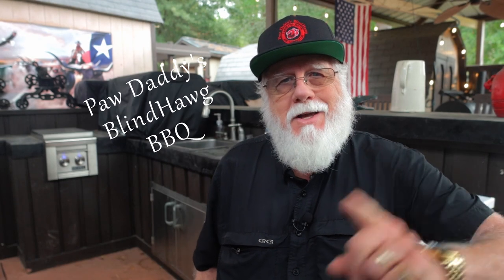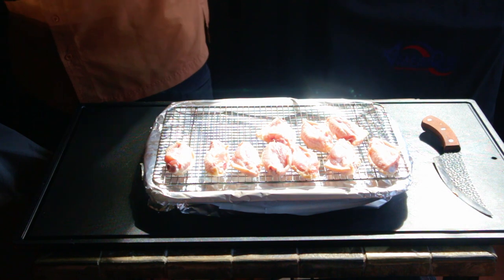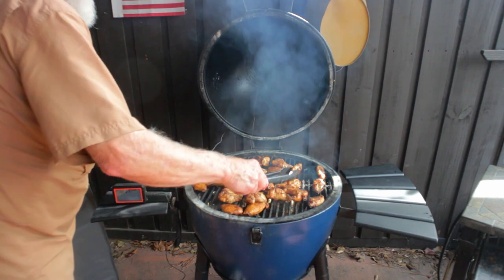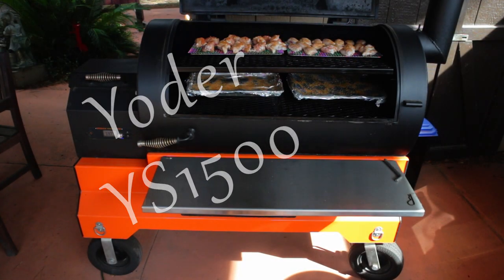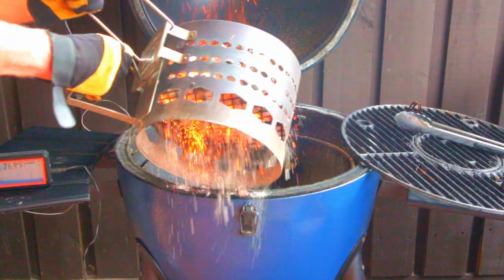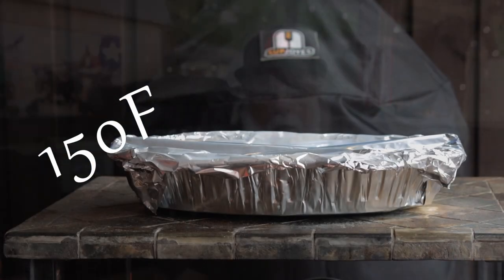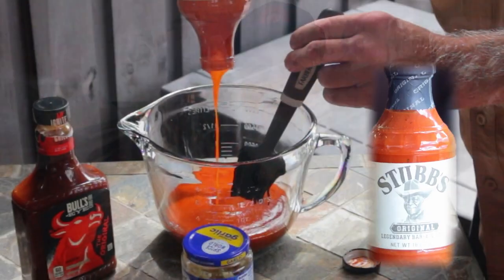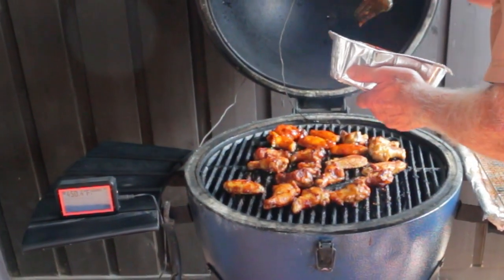Smoke 1st - Grill 2nd - Chicken Wings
The best of both worlds. Smoke 'em first, then grill your chicken wings.

Equipment in Paw Daddy's Outdoor Kitchen:
YoderYS1500
Coockshack Amerique
Char-Griller Akorn

00:00 Introduction
00:16 Processings The Wings
01:22 Seasoning
01:49 Smoking
02:26 Grilling
02:42 Holding Temp
03:02 Bag #2
03:27 BBQ Sauce Blend
03:45 Finish & Hold
04:09 Outro